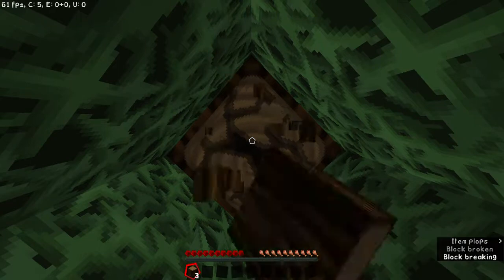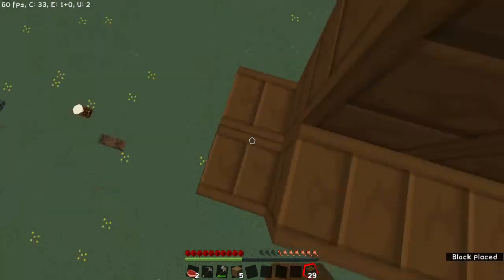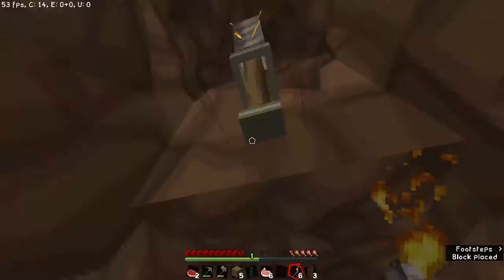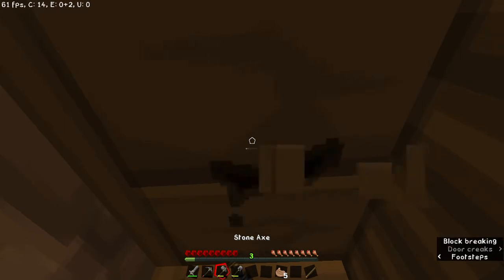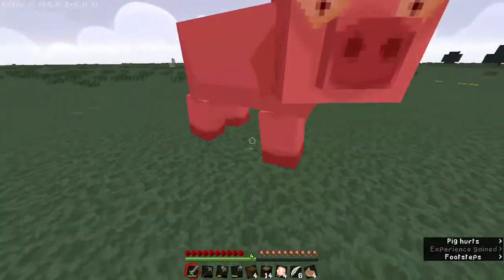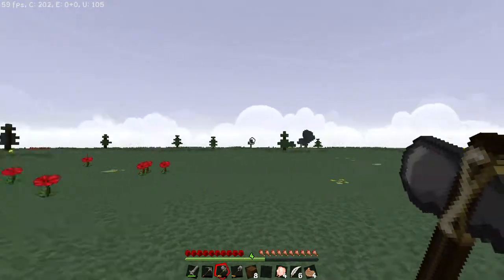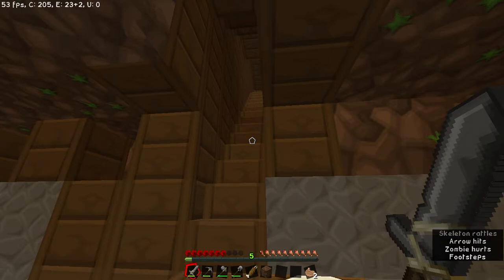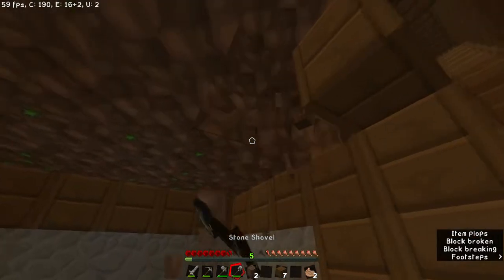Tunnelcraft S1 E1